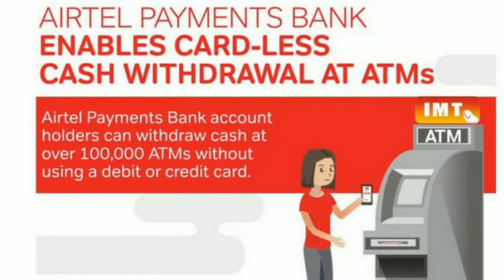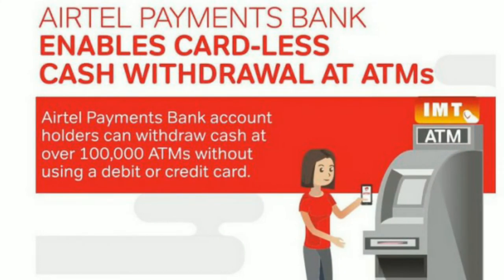ATM Card இல்லாமல் எப்டி ATM machine -ல் பணம் எடுப்பது